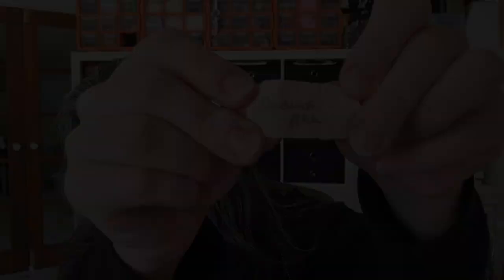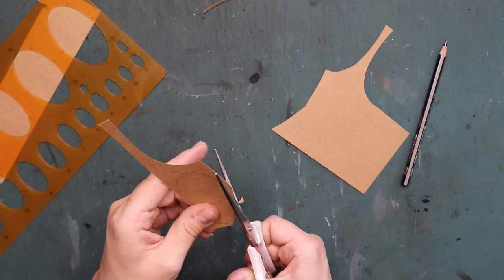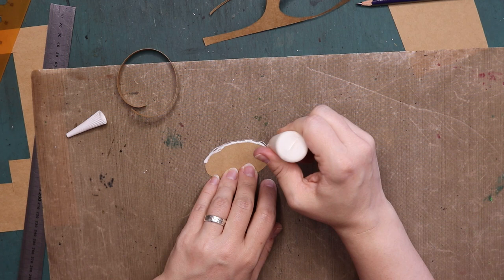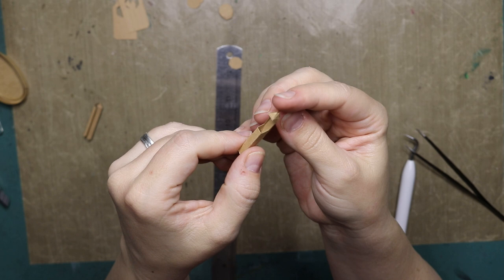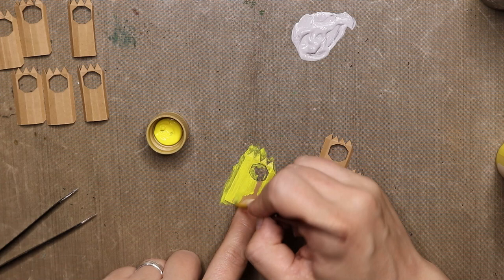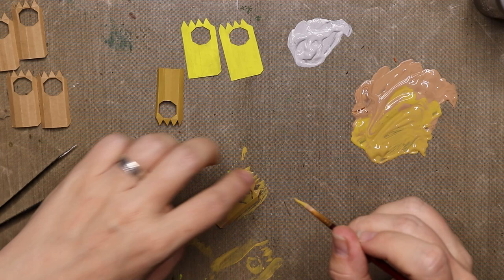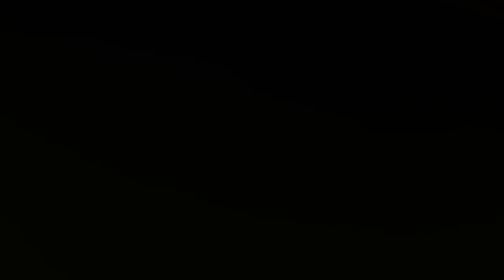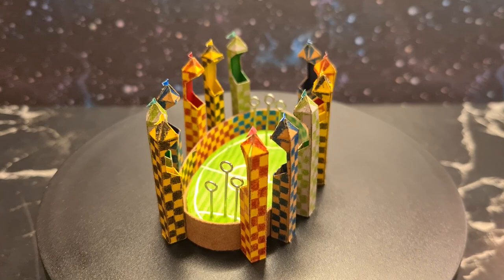Quidditch Pitch | a Harry Potter Matchbox Diorama | Harry Potter miniature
Join me in this exhilarating video as I unveil the breathtaking 29th installment in my ongoing series of 50 Harry Potter Matchbox Dioramas. Today, we soar into the skies and dive into the heart-pounding action of The Quidditch Pitch!

Relive the excitement of the wizarding world's most beloved sport as I meticulously recreate The Quidditch Pitch within the confines of a matchbox. From the meticulously painted stands to the intricately designed Quidditch hoops and broomsticks, every detail captures the essence of this thrilling game.

Throughout the video, I'll share my creative process, offering insights and inspiration for fellow DIY enthusiasts and Harry Potter enthusiasts. Discover the secrets behind my choice of materials, the techniques I employ, and the challenges I overcome to bring The Quidditch Pitch to life in miniature form.

Whether you're a die-hard fan of Harry Potter, an admirer of miniatures, or simply seeking a dose of magical excitement, this video is sure to ignite your imagination. Join me on this enchanting journey as we experience the exhilaration of The Quidditch Pitch, one matchbox at a time!

Let's embark on this magical journey together, where the spirit of Quidditch takes flight!

Intro/outro: Idyllic Raven

Use the dimensions as below:
Units cm
Length 7
Width 5.3
Height 2.5
Material Thickness 0.1
Clearance 0.1